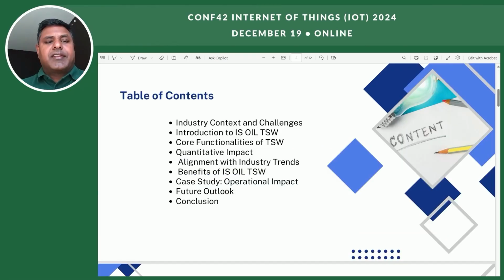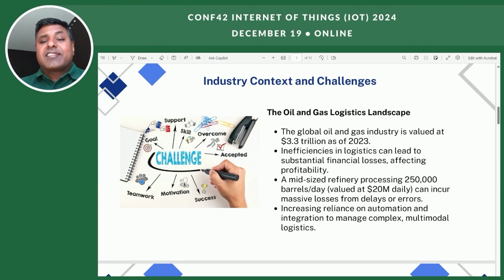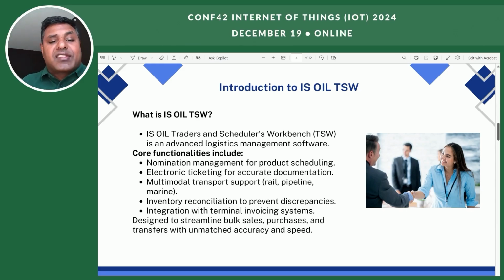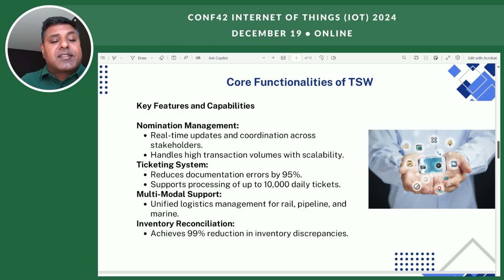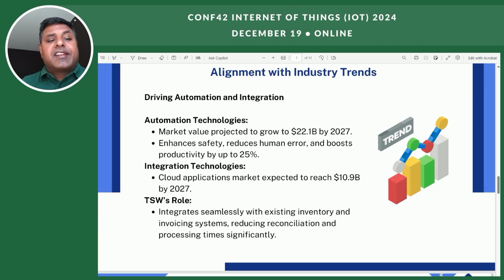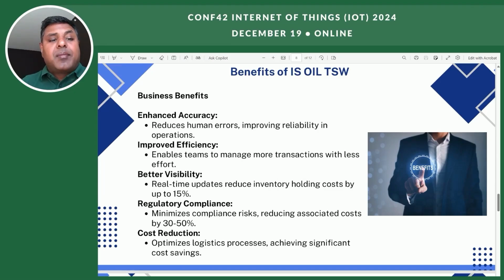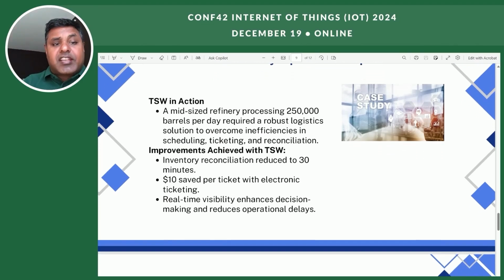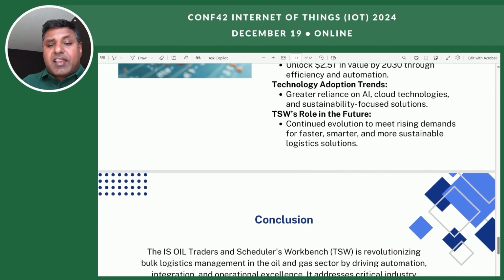Transforming Bulk Oil and Gas Logistics with IoT | Rajesh Guggilla | Conf42 IoT 2024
Chapters
00:00 Introduction to Oil and Gas Logistics Transformation
00:42 Industry Challenges in Oil and Gas Logistics
01:26 Introduction to ISOIL TSW
01:50 Core Functionalities of ISOIL TSW
03:25 Quantitative Impact of TSW on Operations
04:01 Alignment with Industry Trends
04:46 Business Benefits of ISOIL TSW
05:31 Case Study: Operational Impact of TSW
06:06 Future Outlook and Conclusion
07:12 Call to Action